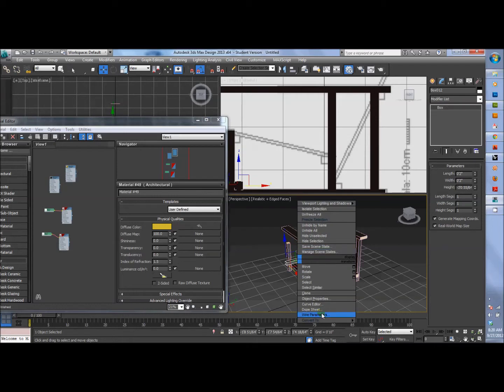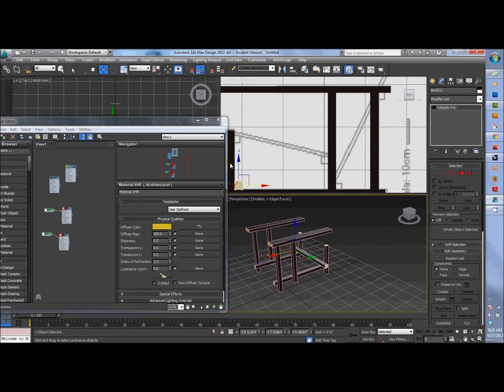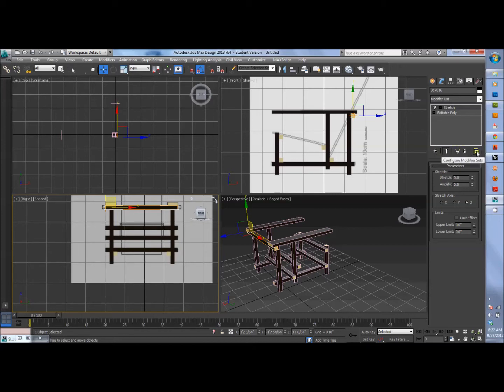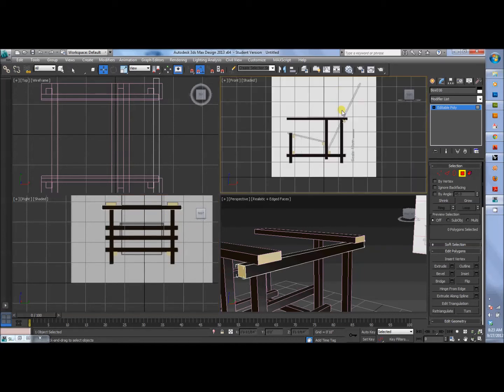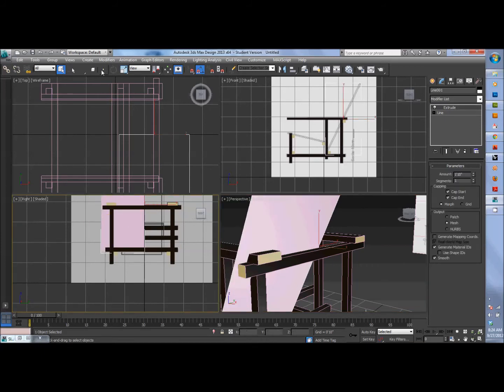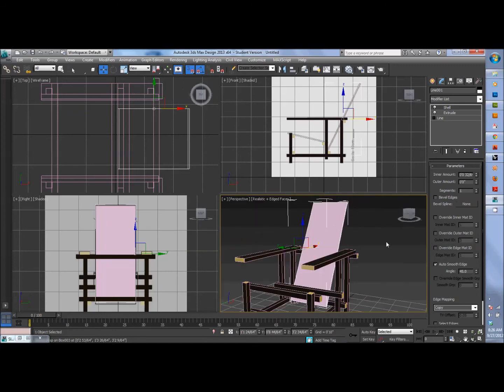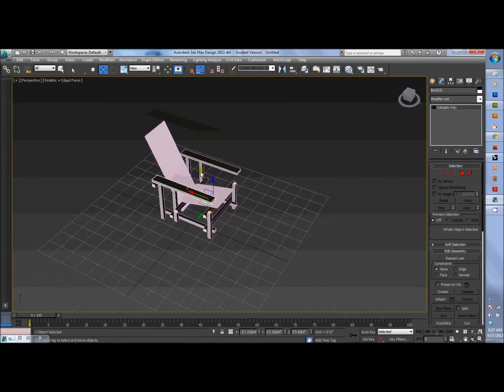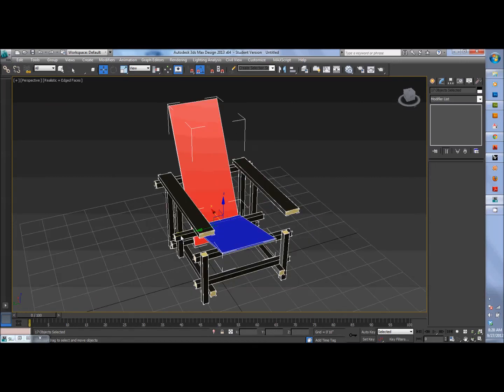3ds Max Chair Tutorial 3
Tutorial made for the UNM IFDM 105 Class in Fall 2012